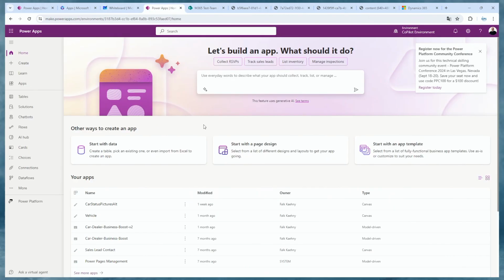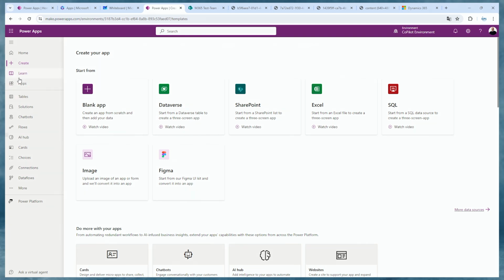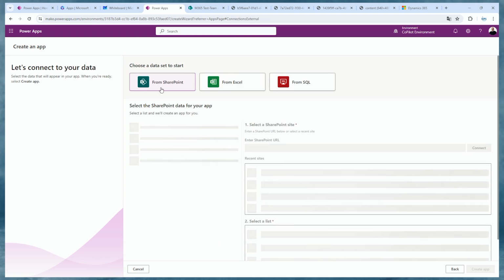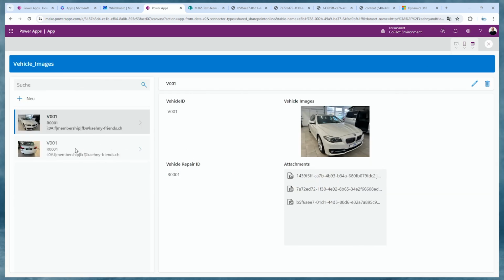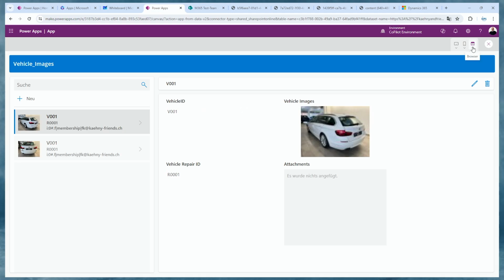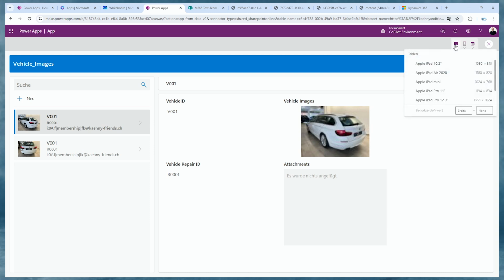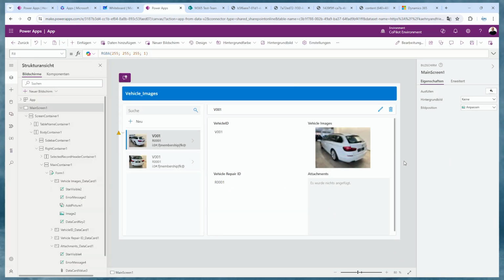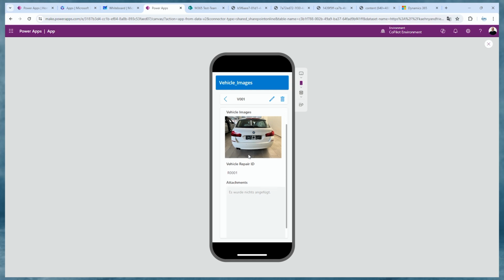Want a Mobile App in 3 Minutes? Watch This Now!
Learn how to quickly create a Power Apps canvas app from a SharePoint list in just 3 minutes!

This app is fully responsive to different screen sizes and can store pictures directly into a SharePoint list.

Watch this step-by-step guide to streamline your app-building process and boost productivity.

What you’ll learn:

- Quick Power Apps setup from a SharePoint list
- How to make your app responsive to different screen sizes
- Save pictures directly to SharePoint with ease!
- Power Apps canvas app creation from SharePoint
- Responsive design for any screen size
- Picture storage integrated with SharePoint list